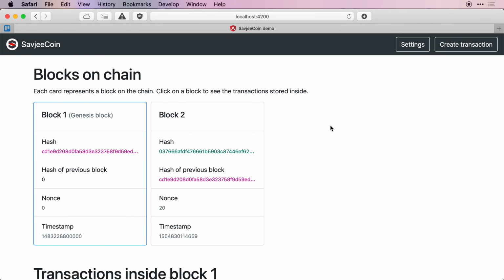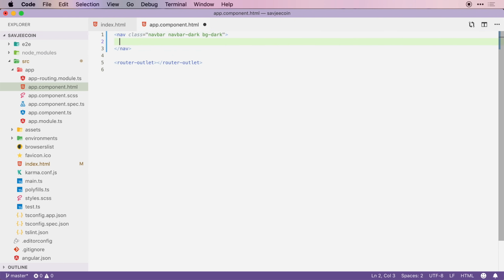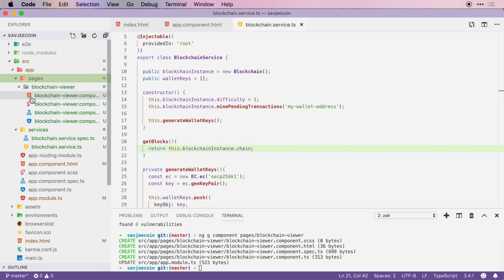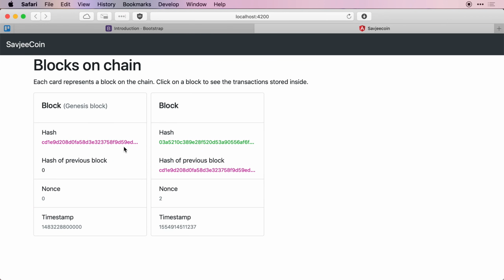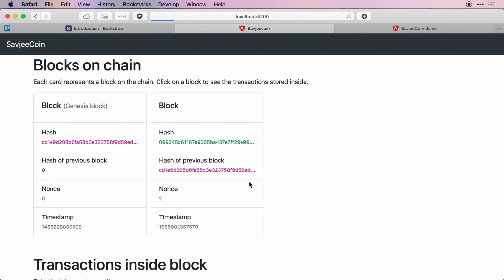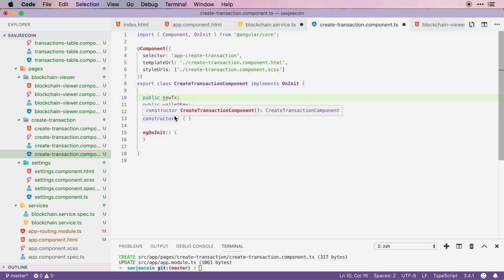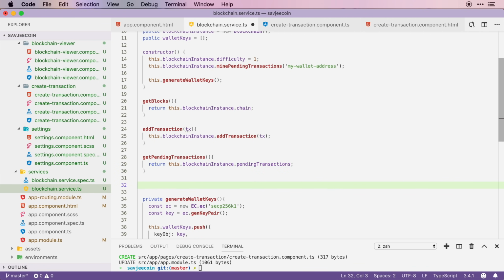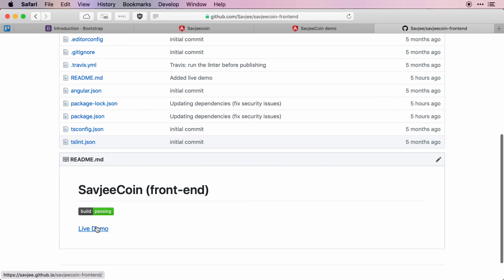Angular frontend - Blockchain in Javascript (part 5)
Blockchains are hard to understand, so let's visualize their inner workings by building a front-end application in Angular. I'll show you how to visualize blocks on the chain and the transactions inside them. We'll also make a UI to create new transactions and to mine new blocks.

All of this is based on the Javascript blockchain implementation that we made in the previous 4 parts: SavjeeCoin!

☞ Parts in this tutorial:
00:00 Introduction - What we're going to build
03:06 Installing dependencies & creating project
06:00 Creating a nice header
08:10 Implementing the Blockchain service
13:44 Visualizing blocks on the chain: create BlockchainViewer & BlockView component
21:52 Visualizing transactions with TransactionsTable component
29:13 Making a settings page (to configure difficulty & mining reward)
33:56 Creating new transactions with CreateTransaction page
41:50 Creating the "Pending transactions" page
47:20 Full demo: creating transactions, mining blocks and seeing them on the chain

Feel free to fork, modify & improve it. Pull requests are appreciated!

💌 Newsletter (no more than once a month)